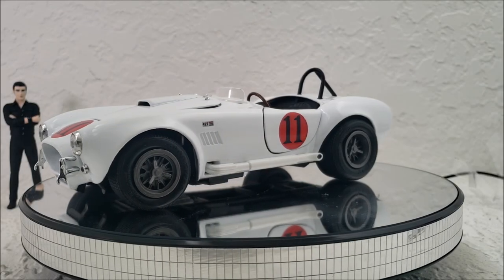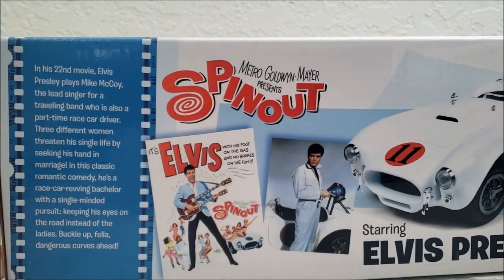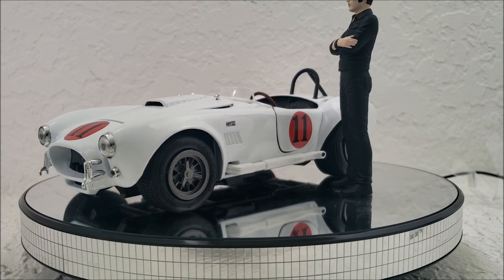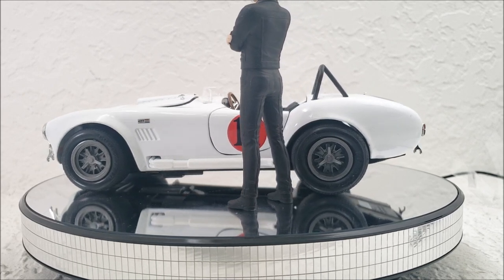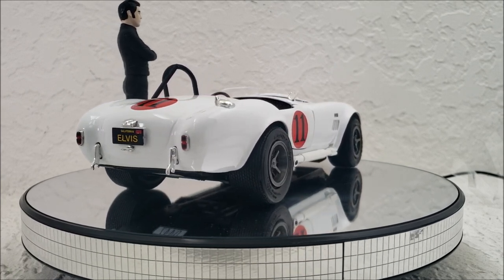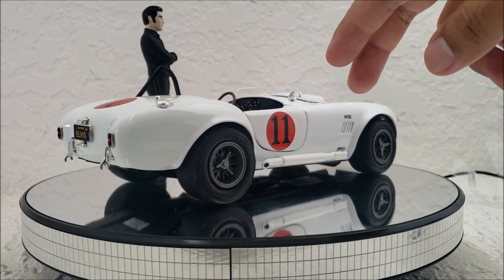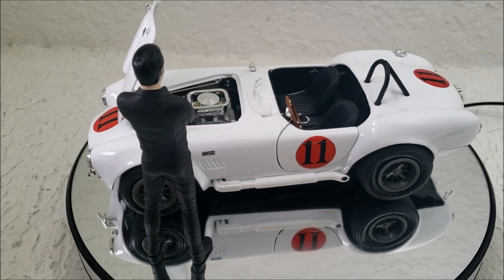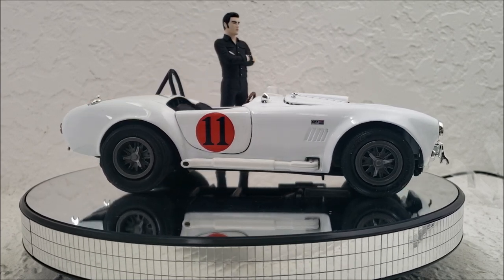Elvis "Spinout" 1965 Shelby Cobra 427 (1/18th scale by Auto World)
Here's the '65 Shelby Cobra 427 that Elvis drove in "Spinout" (1966 movie).  If you want to see the Mclaren Elva from "Spinout," go to this